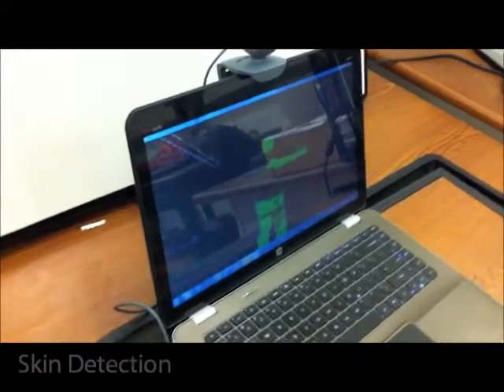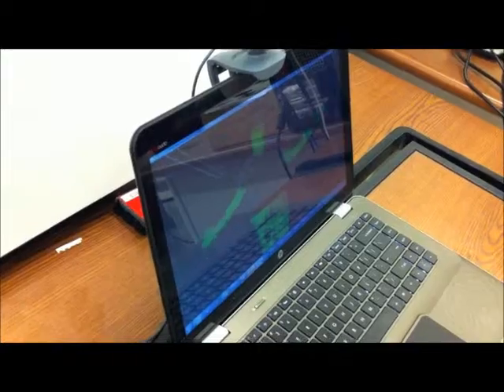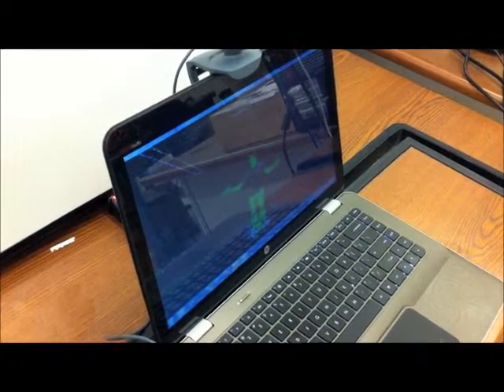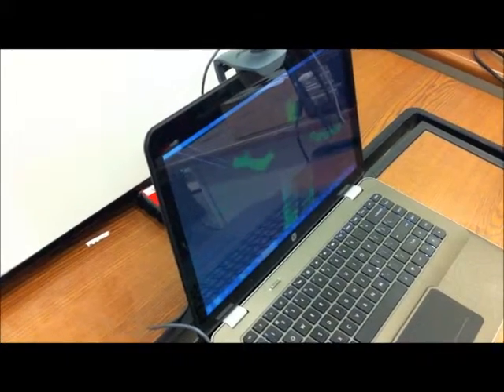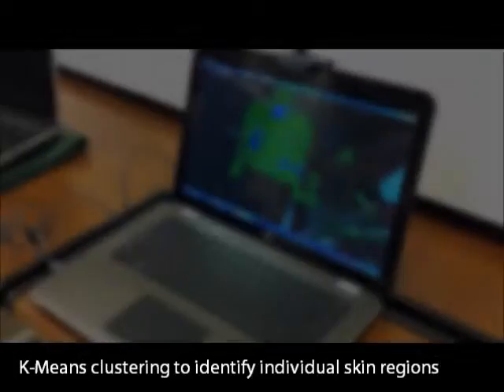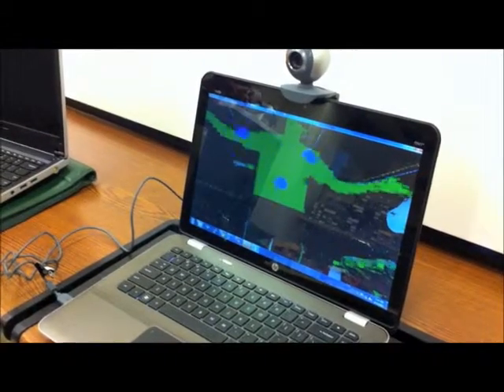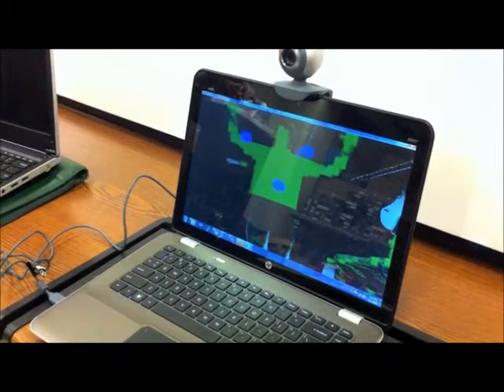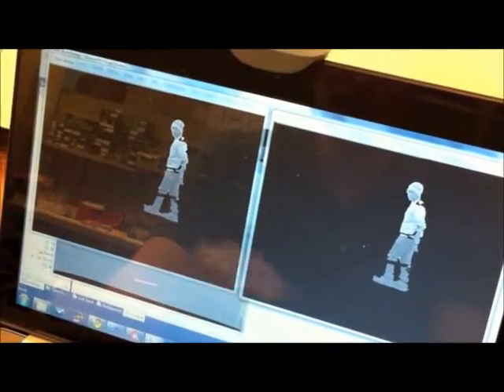Biclops: Progress Report 2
Second progress report for our group project in csci5561: Computer Vision